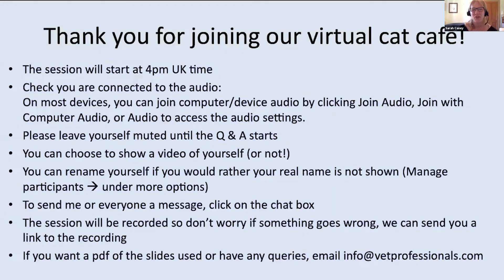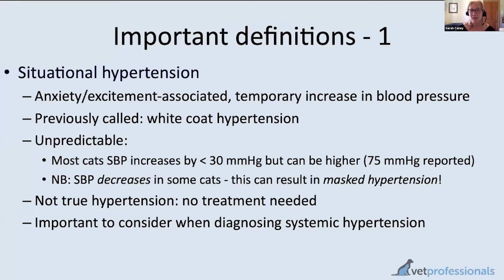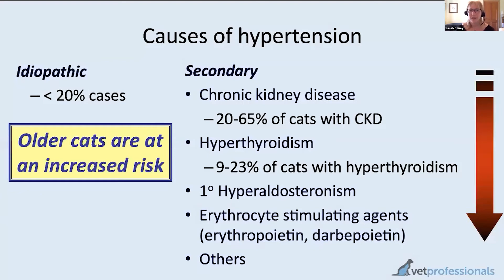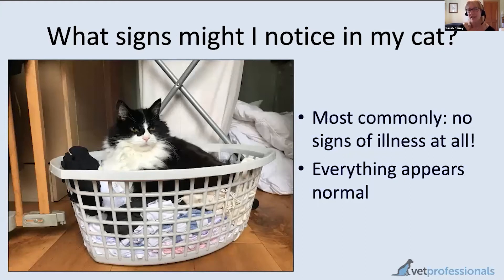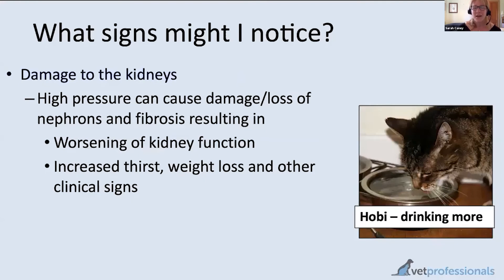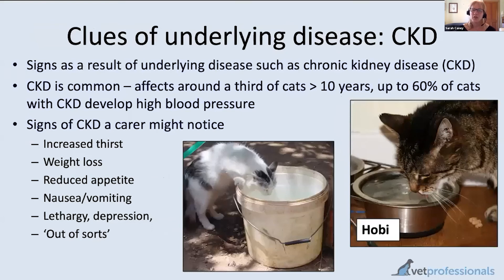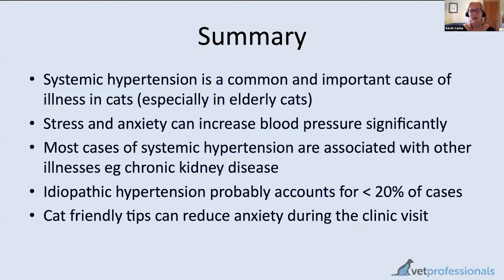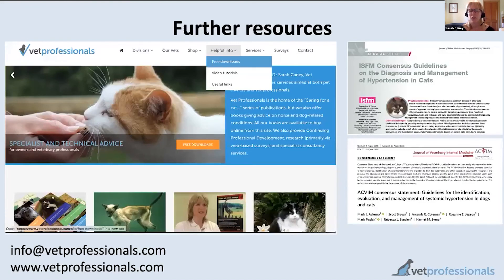Systemic hypertension: what is this and when should I worry about this in my cat? - 14th May 2020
In this 35 minute webinar, Dr Sarah Caney presents the first in a three part series about feline hypertension (high blood pressure). Sarah explains what hypertension is, what causes it and how common it is. She follows by advising carers on what signs of hypertension they can look for, when screening for hypertension is recommended and some tips for a stress-free journey to the vet clinic. At next week’s session at 4pm on 21st May, Sarah will present a webinar "Assessing blood pressure in cats" in which she will explain how vets and nurses assess blood pressure and diagnose systemic hypertension.